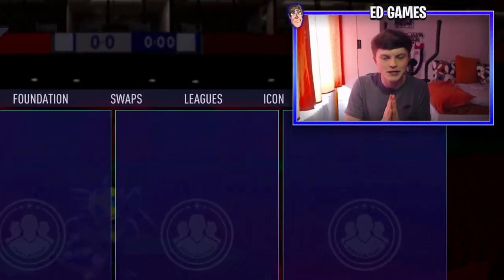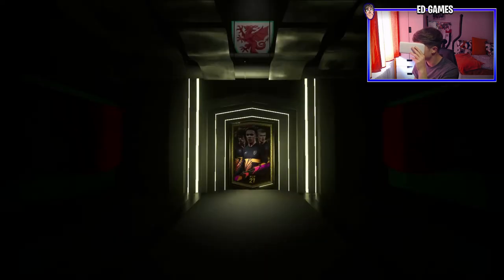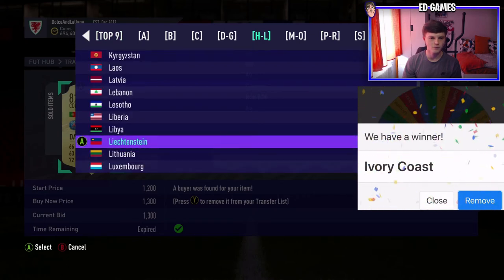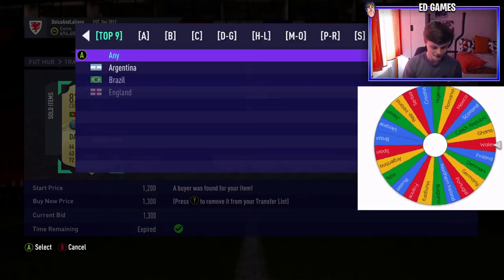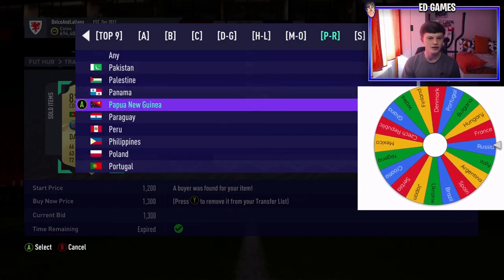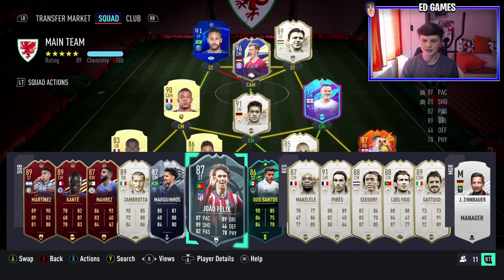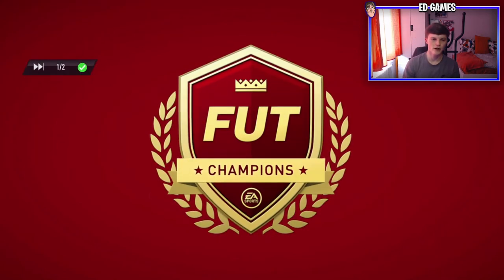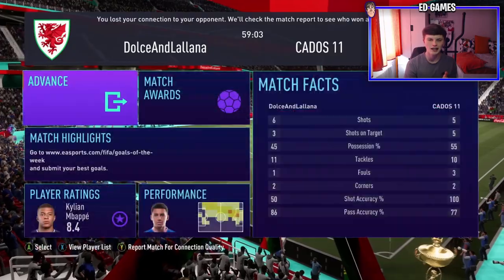OMG INTENSE PRIME/MID ICON ROULETTE - FIFA 21